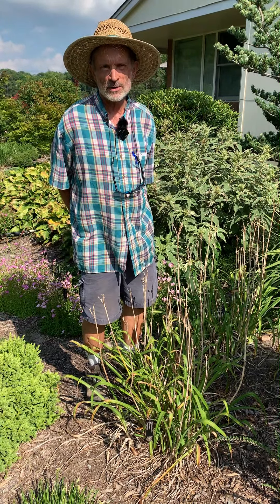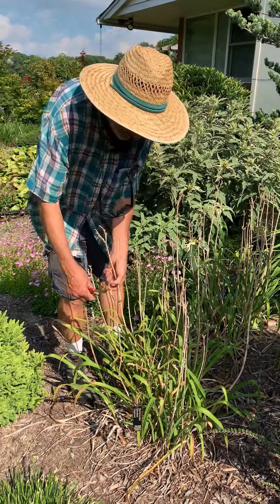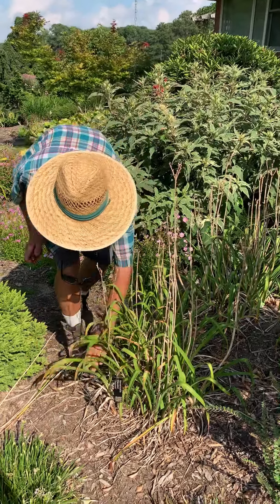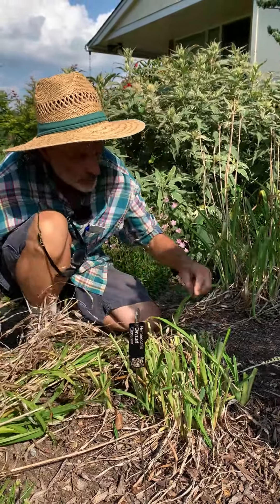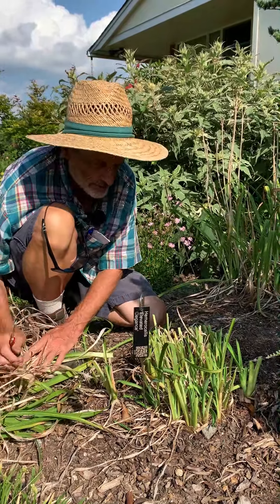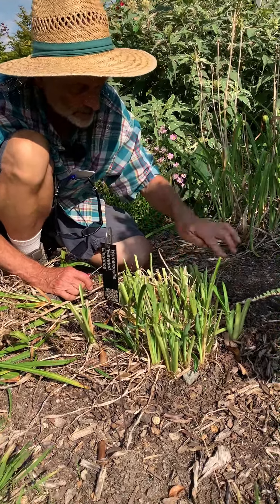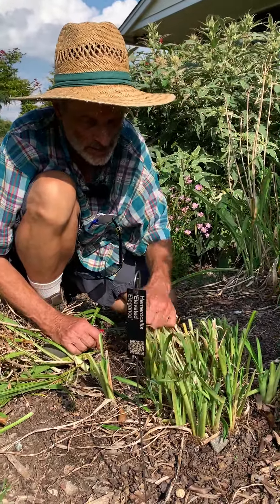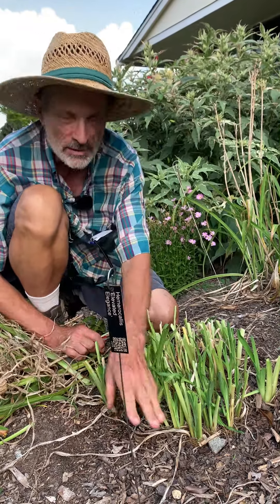Clean up your daylilies in 15 seconds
Clean up your Dayliles in 15 seconds! Now that many early blooming Daylilies are done flowering the clumps are looking tired and in need of a clean up. But what's the most efficient way to do it? Watch the video to learn Doug's master technique.